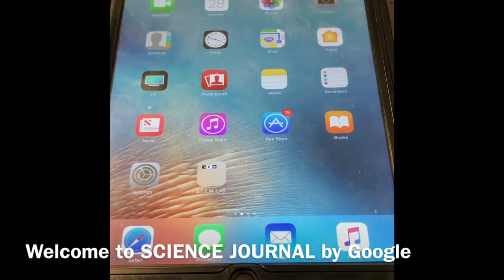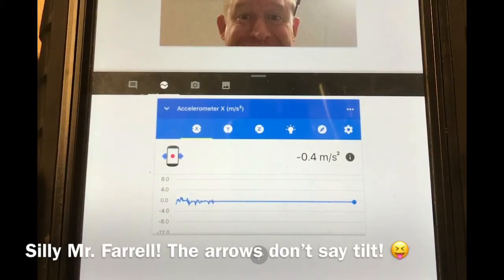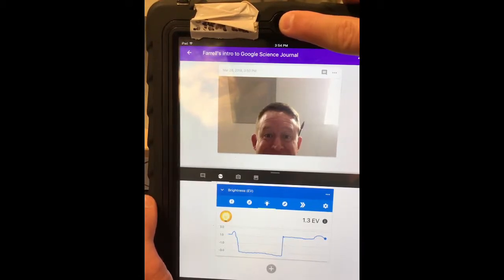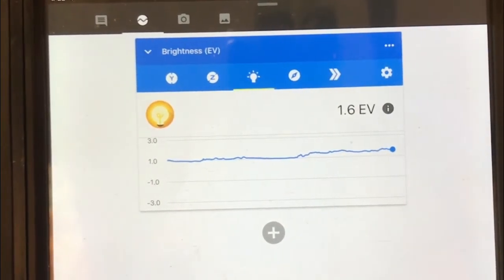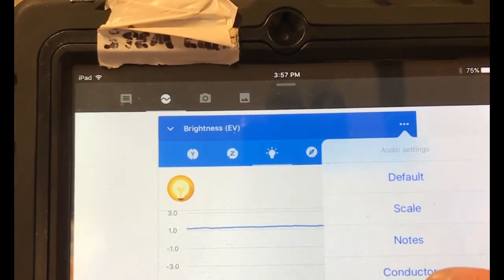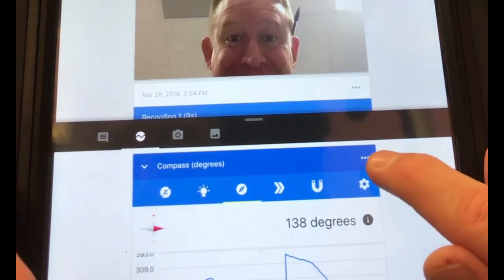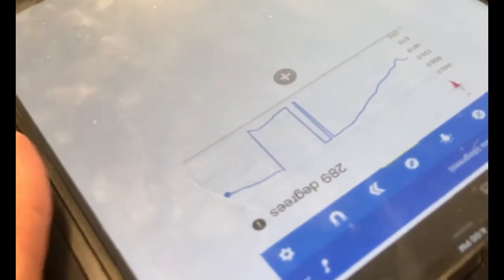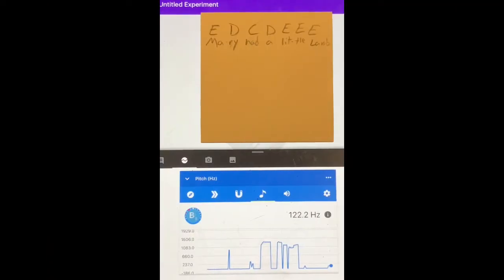Intro to Google’s Science Journal app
Did you know your ‘smart’ phone is also a ‘sensitive’ phone? Let’s have some fun with the light sensor, the accelerometer sensor, and the sound sensor.